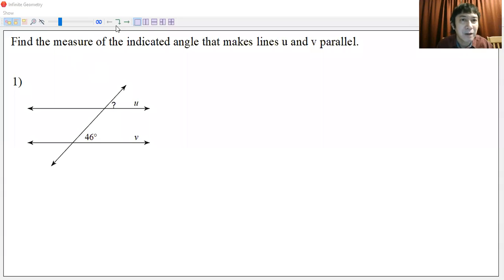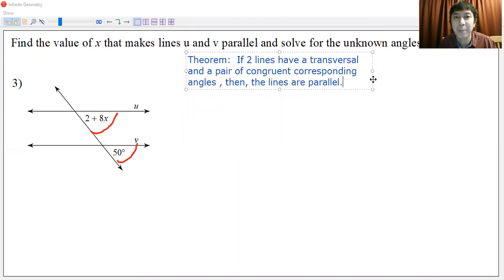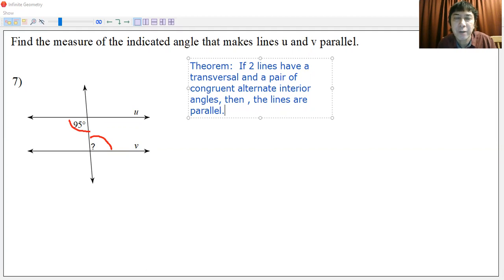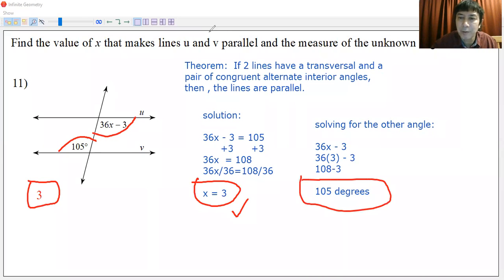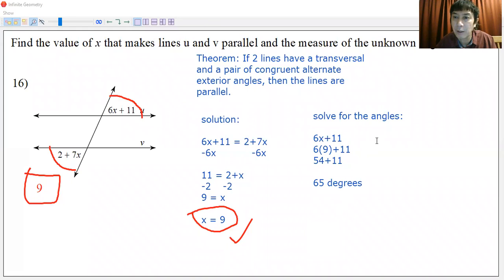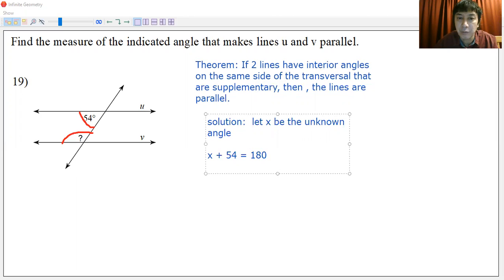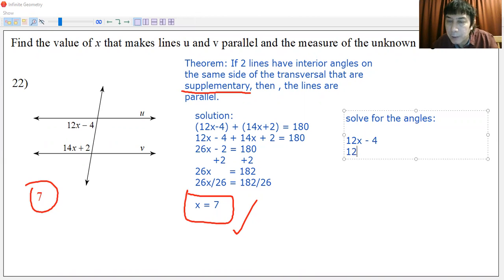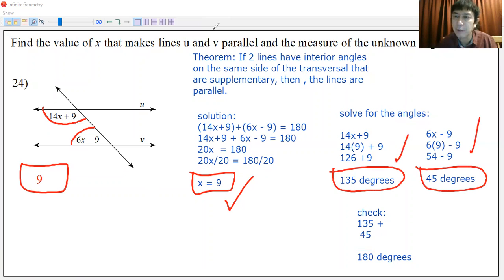Proving Lines Parallel by LELAND A. ALEJANDRO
This video includes 24 examples about "Proving Lines Parallel".  The first 6 problems demonstrate proving lines parallel involving  congruent corresponding angles, the 2nd part includes 6 problems involving congruent alternate interior angles, the 3rd part includes 6 problems involving congruent alternate exterior angles, and remaining problems involving 2 interior angles on the same side of the transversal that are supplementary.  There are 4 different theorems discussed with explanations for all the problems.